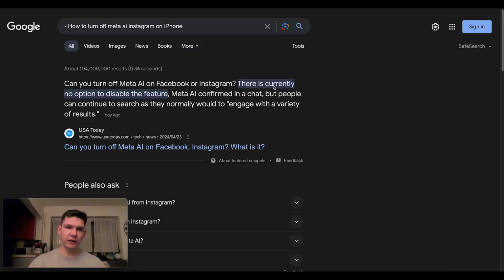How to Turn Off Meta AI Instagram on iPhone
Learn exactly How to Turn Off Meta AI Instagram on iPhone